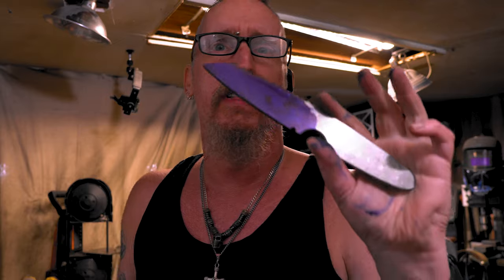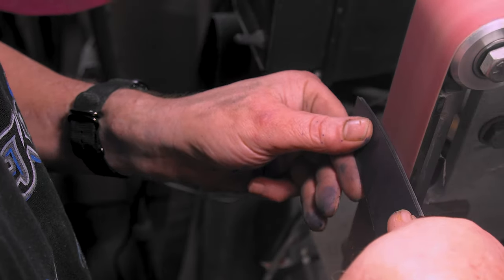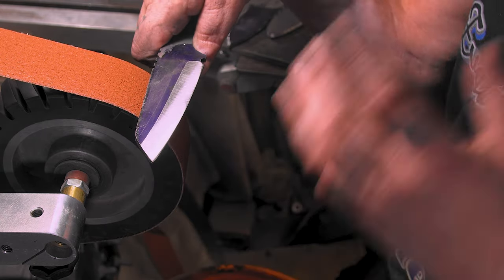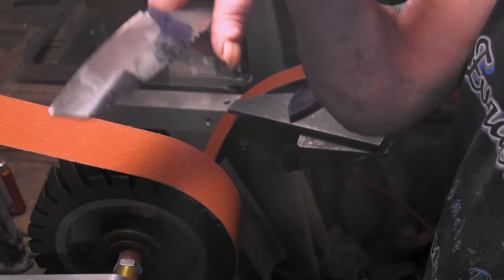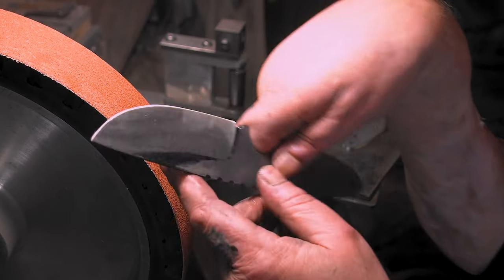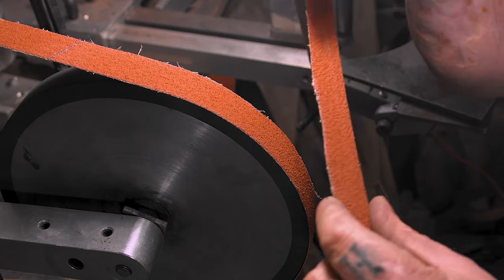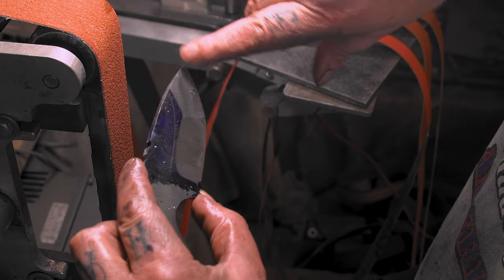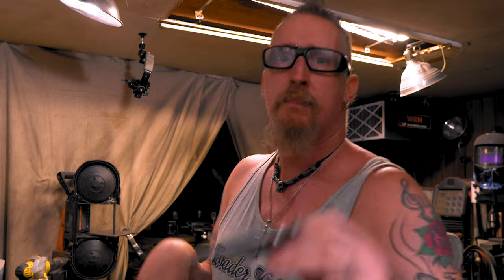Knifemaking - Grind Fest - Bevels (14 & 6" hollow & compound grind)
Etsy Store
Wen bandsaw
2x72 ceramic belts
2x72 Leather strop
Buffing wheels
Scotch Brite 2x72
2x72 aluminum oxide belts
2hp NEMA 4 VFD
1hp Nema 4 VFD
Wen Air Filter
Clamp & swivel Vise
3m respirator
6" Height gage with carbide scribe
Surface Plate
Magnet for flat grinding
Digital Angle Finder
Carbide drill bit #53
Carbide drill bit #59
HRC Files
Diamond Files
Blue Dykem
Holts gun gum
firebrick cement
Parchment Paper
Inkzall pens
Silver sharpie
123 blocks
Diamond Sanding blocks
Flintz polish
Polishing compounds
Rhynowet sandpaper 800
Rhynowet sandpaper 1500
Abrasive eraser
Kydex clips
Heat resistant gloves 1425f
Kydex screw kit
8-8 1/4" eyelets
Green honing paste
Machinist Square
PB Blaster
G-flex epoxy
Sanding Drums
Camera Gear
Canon Sl2
Sony a6400
Lumix G7
Metabones V ef to e mount
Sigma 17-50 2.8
11-16mm 2.8 lens
Sigma 16mm
Mic - Rode Micro
Moment Wide lens